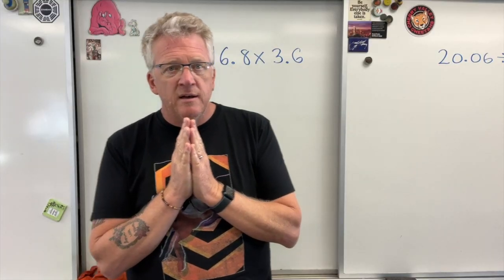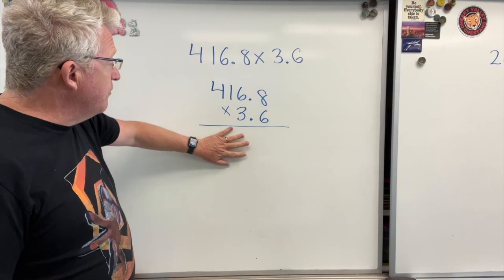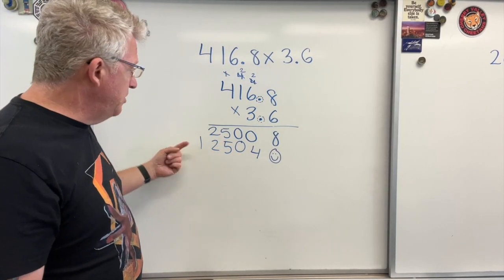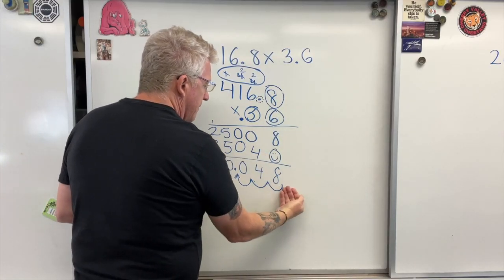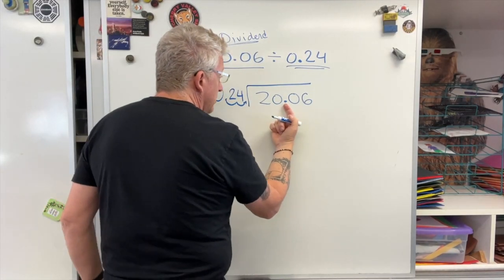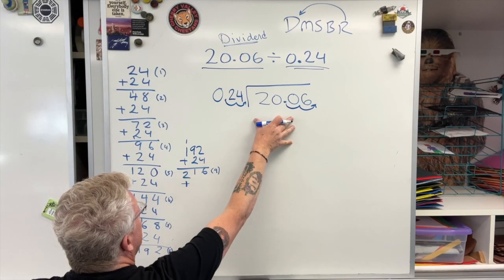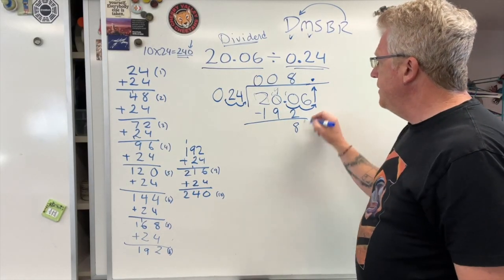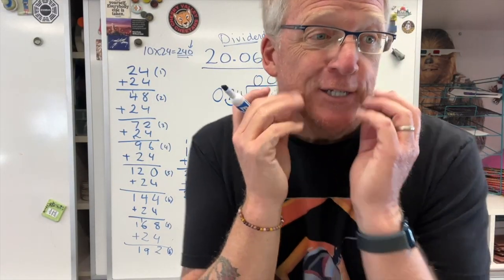Quiz review video- Multiplication and Division with Decimals